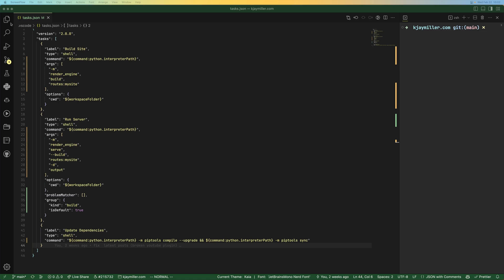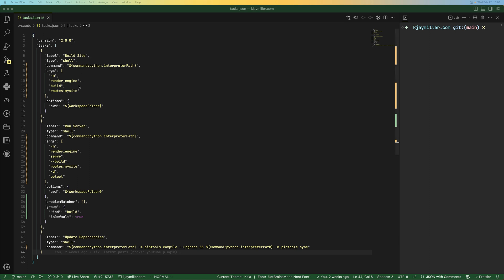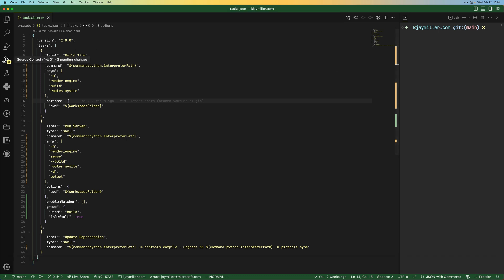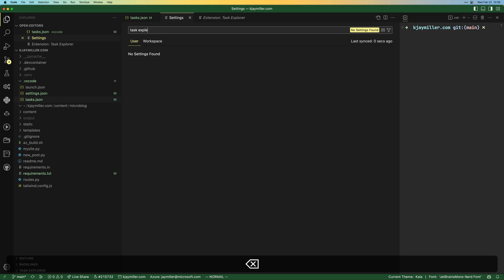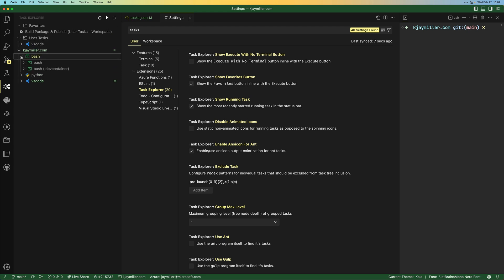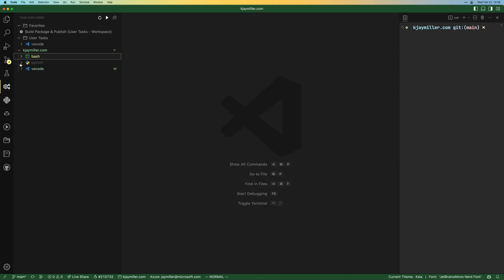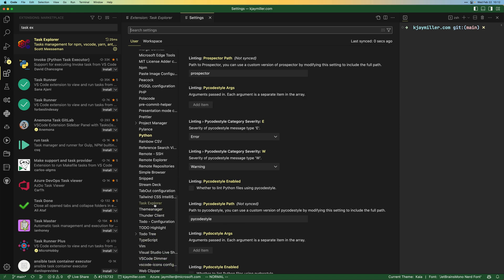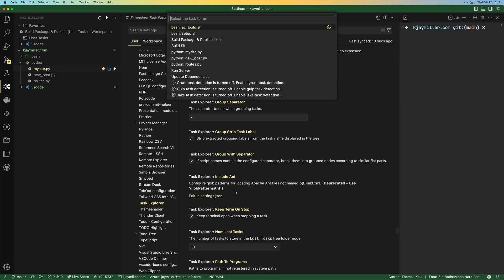Running Tasks in VS Code from the Side Bar - (Plus a fix to a pesky little problem)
I love VS Code Tasks but I wish I could run them from the side bar easier. Luckily I found this wonderful extension that allows me to do that. Sadly it had one minor problem.

In this video I show you Task Explorer and also fix the "Auto Discovery Problem for Python"